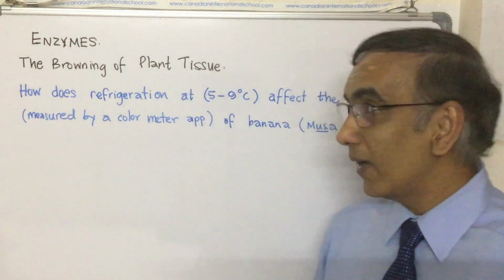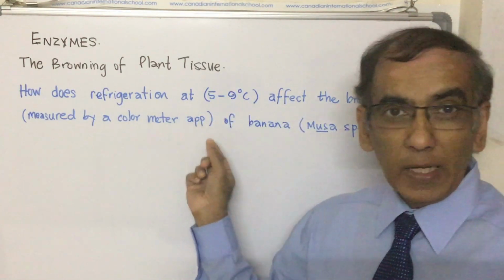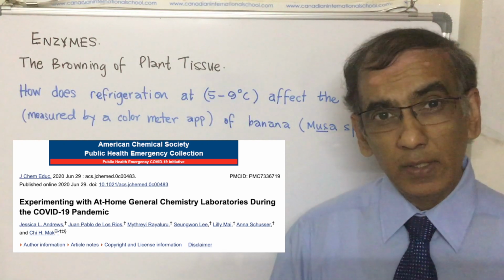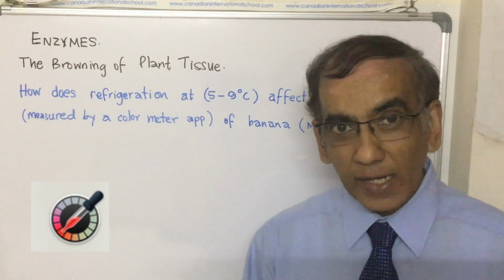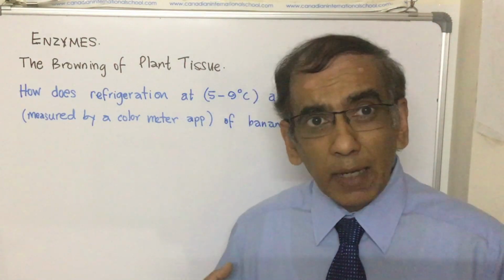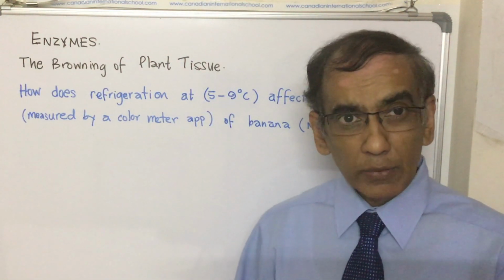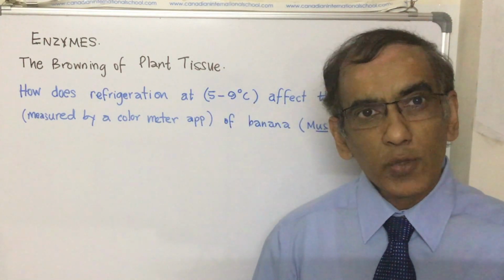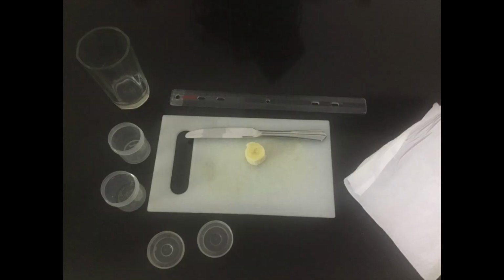Enzymatic Browning of Plant Tissue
Enzymatic Browning